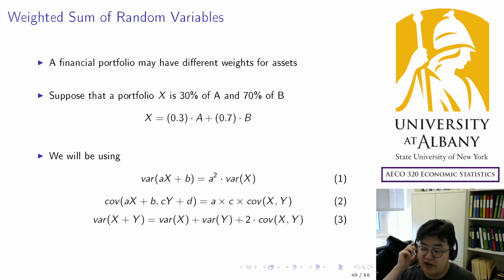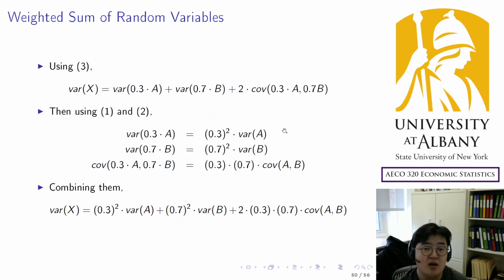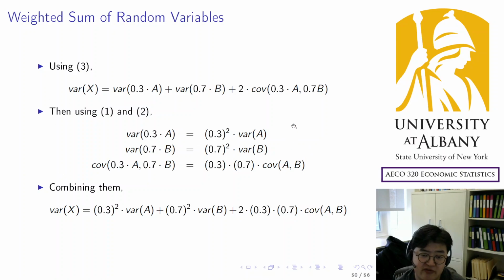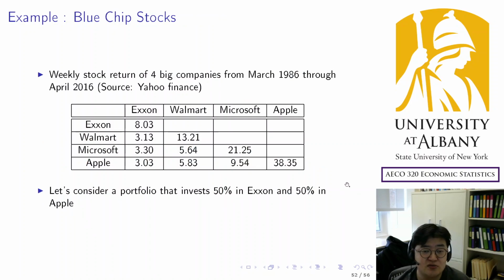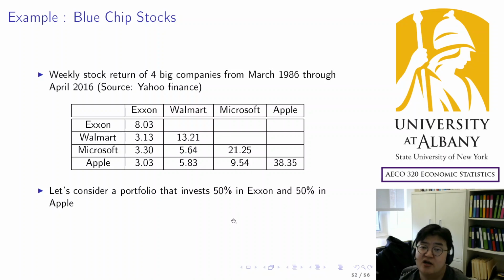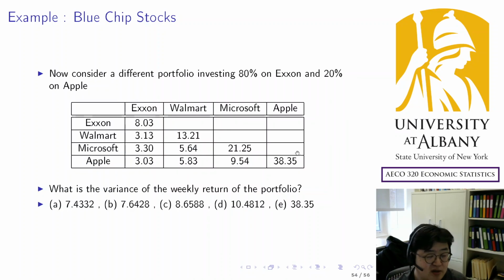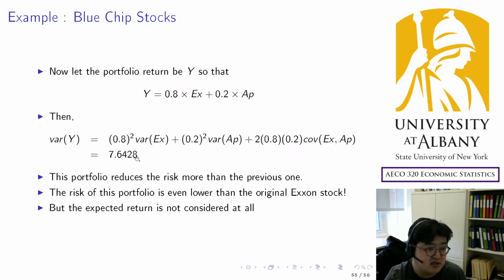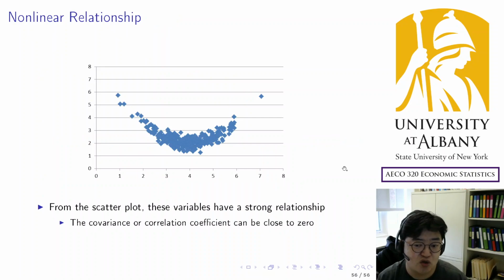[ECO320] Chapter 11 Covariance and Correlation (6)